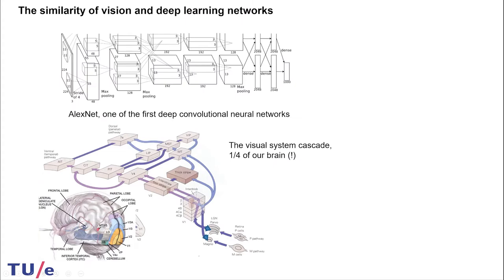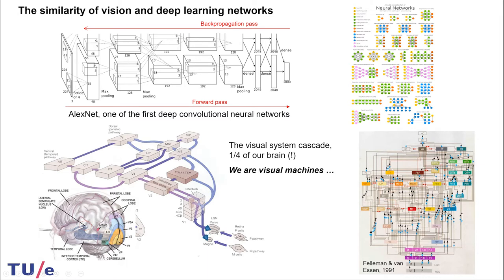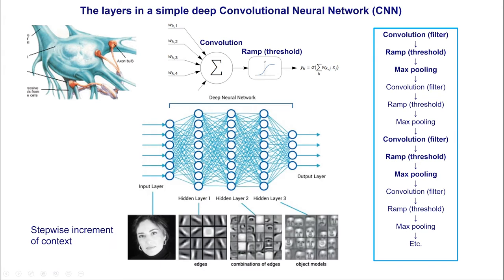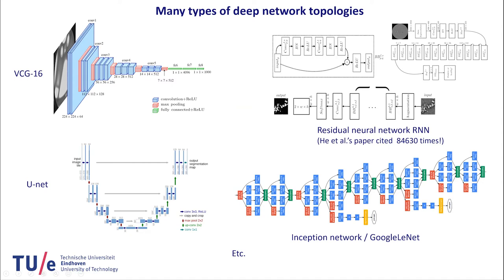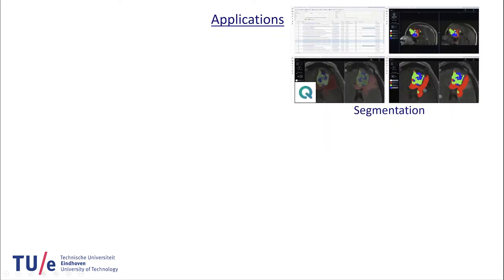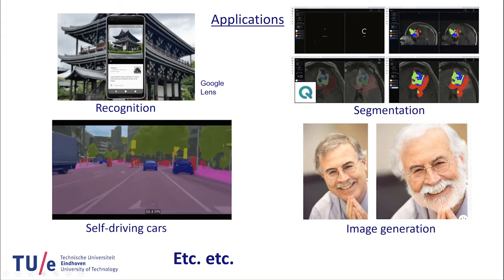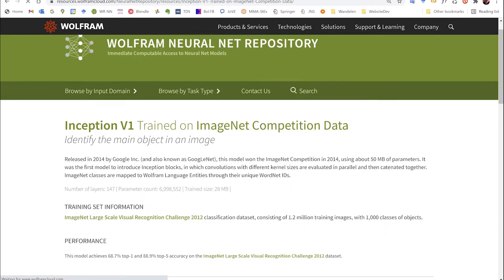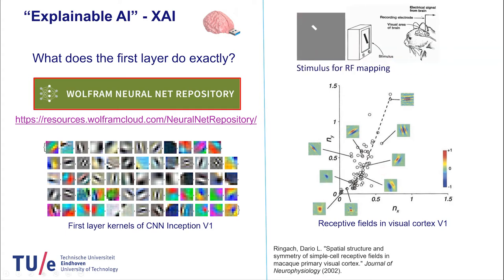WEBINAR: What can AI learn from our own brains? Bridging the gap between biology & code - July 2021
AI grows ever more powerful and ubiquitous, powered by vast sources of data and inexpensive cloud processing power. Yet the human brain, using just 25W of power and 6 kHz neuron speed, remains many orders more efficient than current AI processing approaches.

Speaker:
Em.Prof. Romeny
Vesna Prčkovska, CEO of QMENTA
Paulo Rodriguez, CTO of QMENTA

QMENTA provides Medical Imaging Solutions for Clinical Trials and Studies
Data Management, AI Analysis, and Medical Imaging Reading Solutions